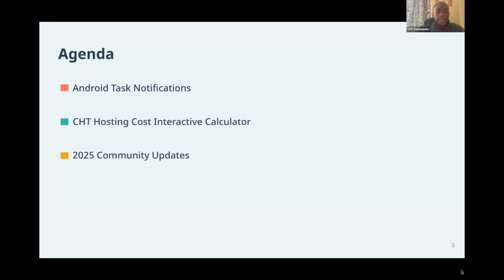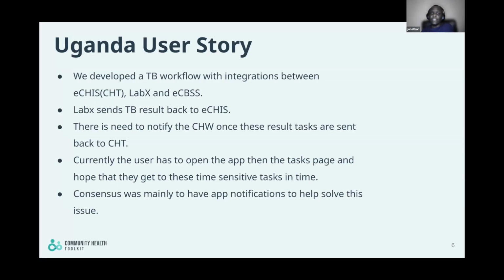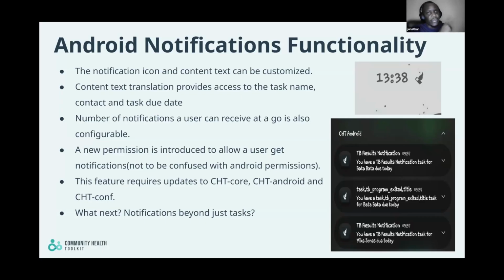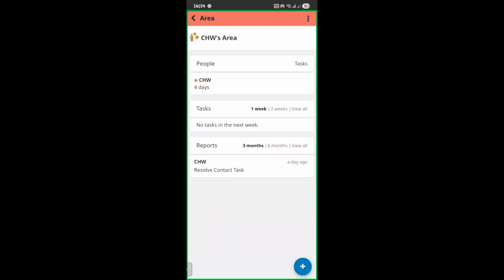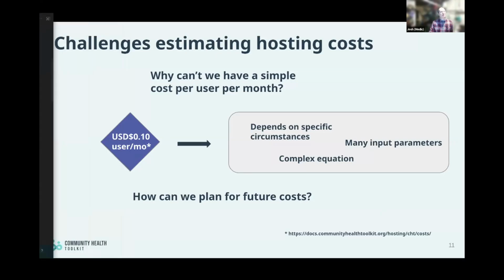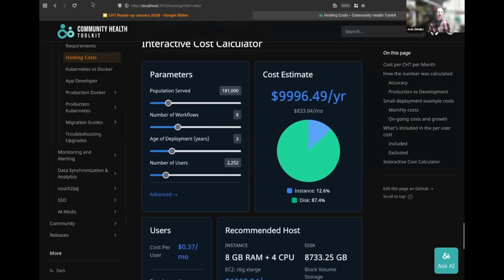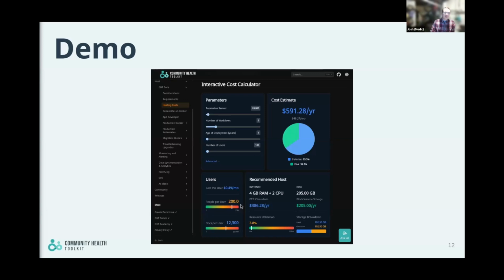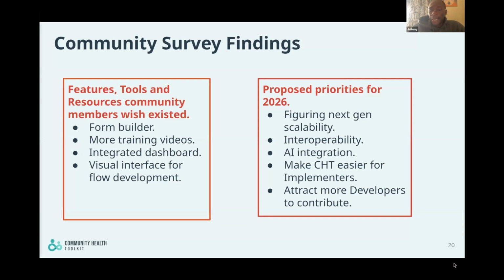This New Feature is Improving Follow-ups in Nepal, India, and Uganda | CHT Community Round up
What’s new in the Community Health Toolkit (CHT)?
In this January 2026 Community Roundup, the global CHT community comes together to explore new features designed to support community health workers at scale.

This session dives into Android task notifications, a long-requested feature built to work offline, reduce missed follow-ups, and keep health workers focused on the care that matters most. You’ll hear real-world use cases from Nepal, India, and Uganda, plus a first look at a new CHT hosting cost calculator to support sustainable scaling.

🔍 In this video:
How Android task notifications work in CHT
Designing alerts that support (not overwhelm) health workers
Offline-first notification strategies for low-connectivity settings
Real deployment stories from global health teams
Estimating CHT hosting costs with a new interactive calculator

Whether you’re deploying CHT, contributing to open source digital health, or exploring tools for community health systems, this roundup offers practical insights straight from the field.